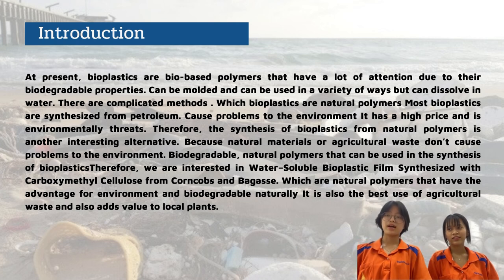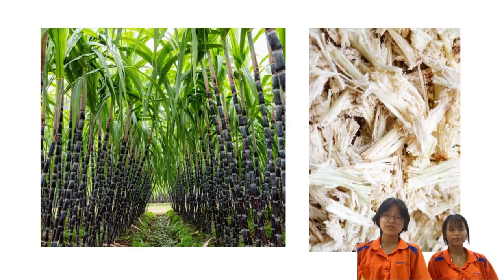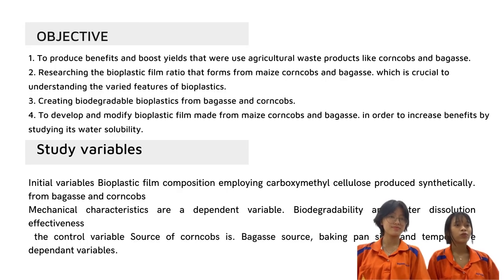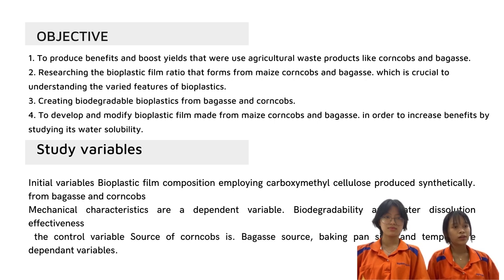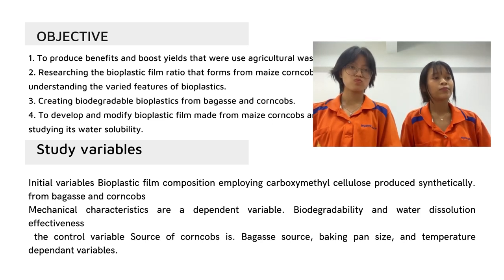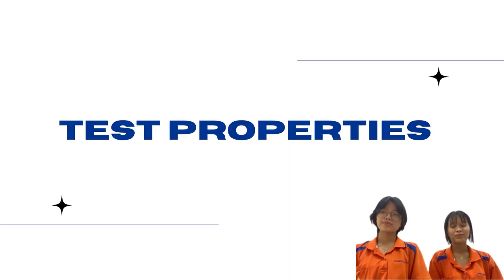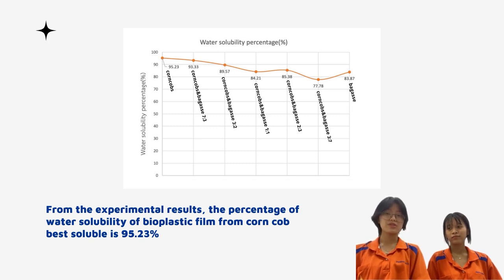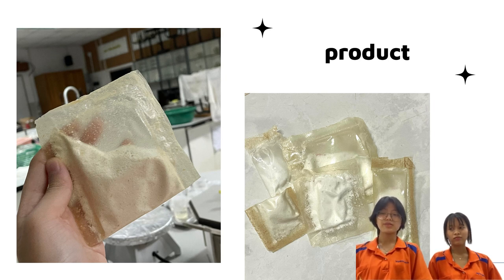Water–Soluble Bioplastic Film Synthesized with Carboxymethyl Cellulose from Corncobs and Bagasse.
Nowadays, plastics have a lot of attention in our daily lives and many plastics are being used. Because plastic is strong, light, durable and cheap, can be produced and molded into many forms, nowaday have a large number of plastic-based products. That's the cause of the problem of waste. In addition, plastic takes a long time to decompose to 450 years, and most people use the method of disposing of plastic waste by incineration causing air pollution and global warming. Causing people to start using more bioplastics. Bioplastics can degrade naturally by themselves. We are interested in bringing corn cobs and bagasse, which are agricultural wastes. Cellulose. It can be synthesized into carboxymethyl cellulose powder or CMC powder (Thickener). After that, We are analyze to find the optimal ratio for all 7 processes in order to form the packaging in the desired form and suitable for Water–Soluble Bioplastic Film Synthesized with Carboxymethyl Cellulose from Corncobs and Bagasse ,can be biodegradable efficiently , good resistance to tensile strength ,has a high solubility in water. Meet the needs of interested consumers or want to use bioplastic film.